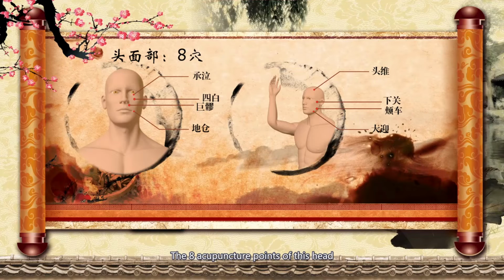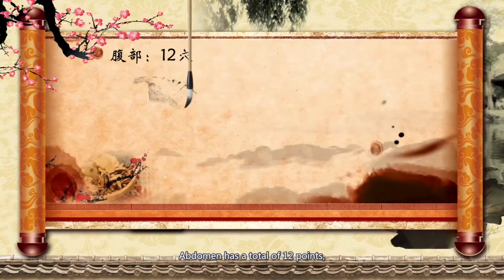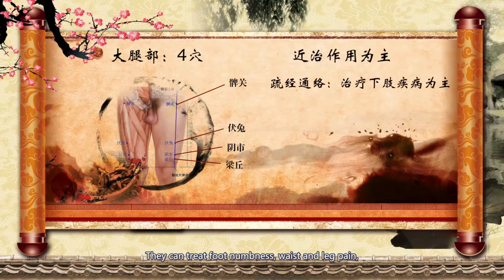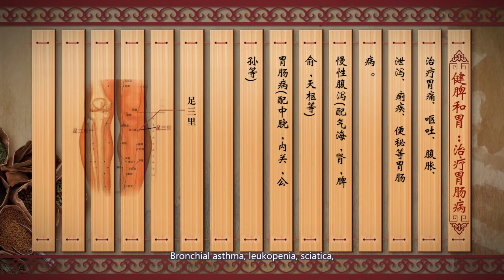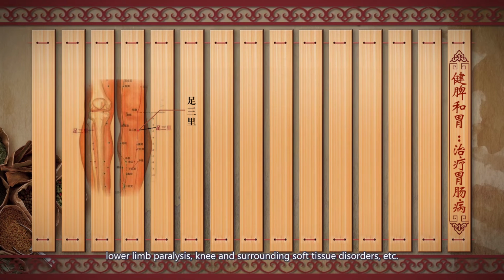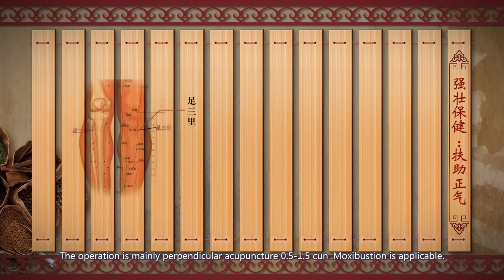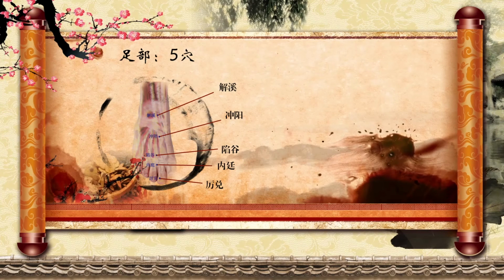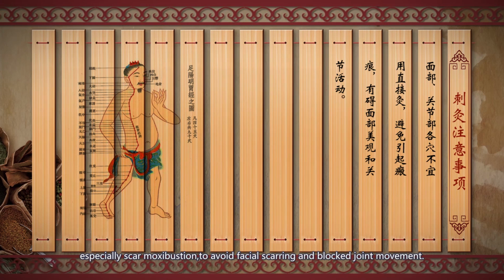3.6 key acupoints of stomach meridian of Foot Yangming